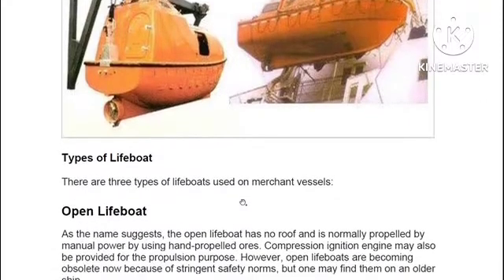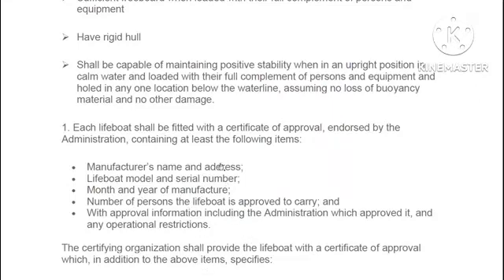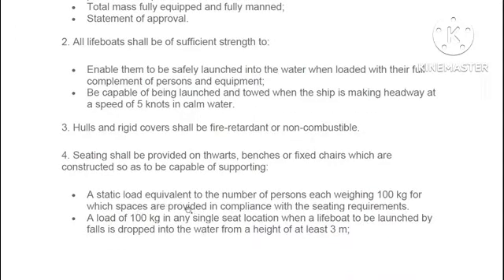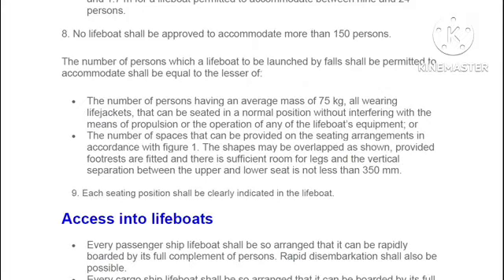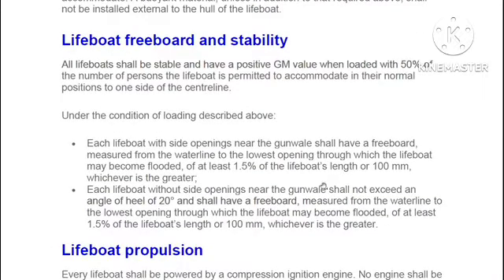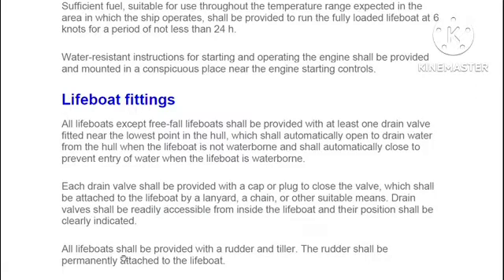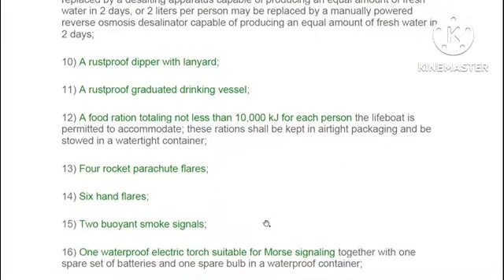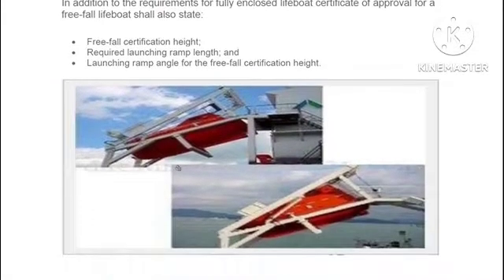Life boat requirements as per SOLAS